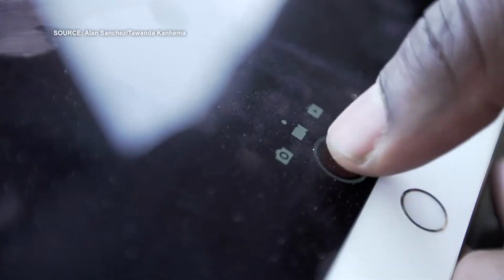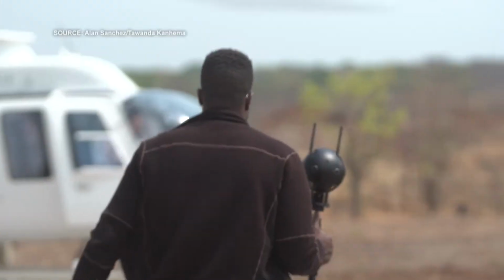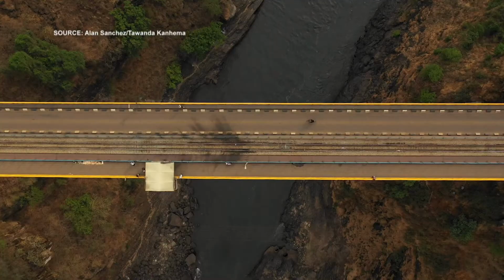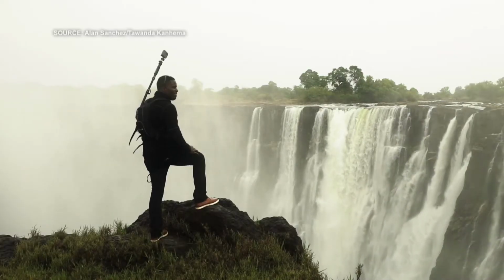Photographer sets out on a mission to map Zimbabwe for Google Street View | Your Morning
After realizing his country was not on Google Maps, Tawanda Kanhema teamed up with the company and mapped out areas via car, speedboat, ATV and helicopter.